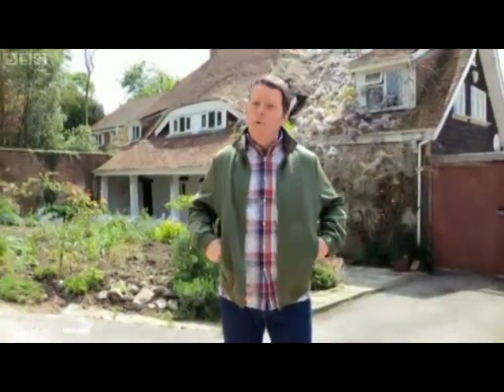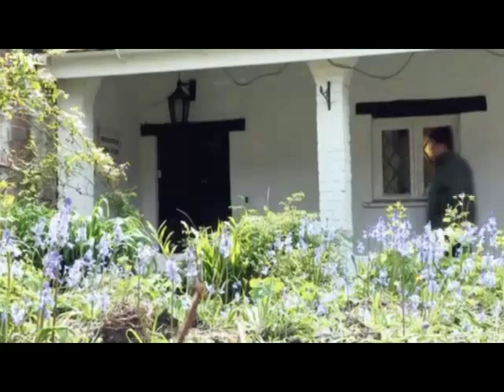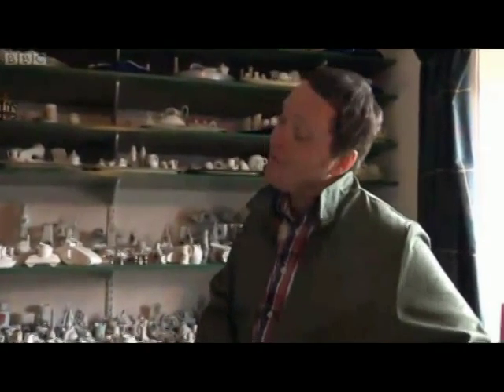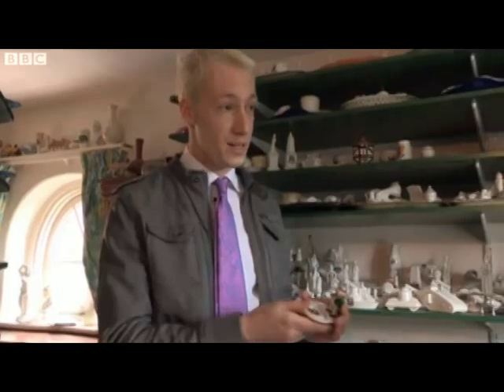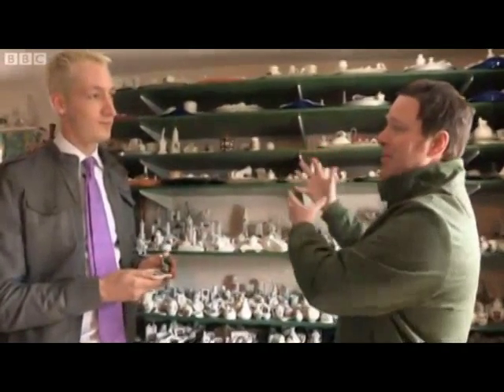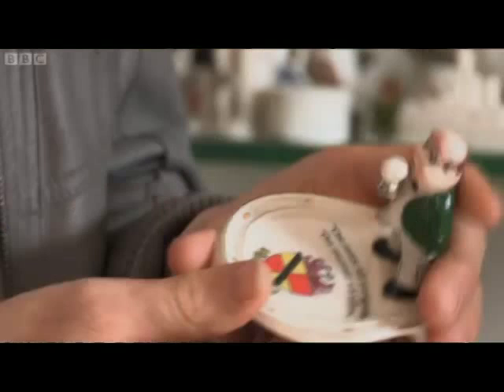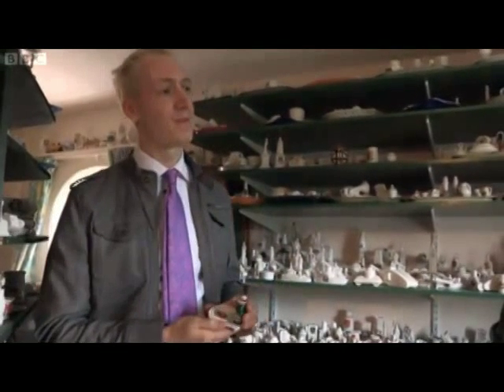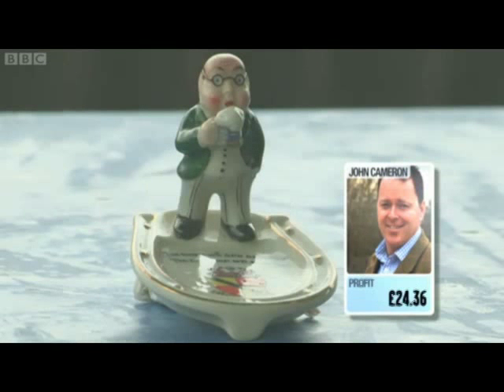Put Your Money Where Your Mouth Is - BBC1 Paris Episode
Close negotiations between presenter David Cameroon and William Pine at the Hampshire based showroom of the Goss & Crested China Club. Researchers, Dealers and manufacturers of Heraldic Porcelain and Ceramics.